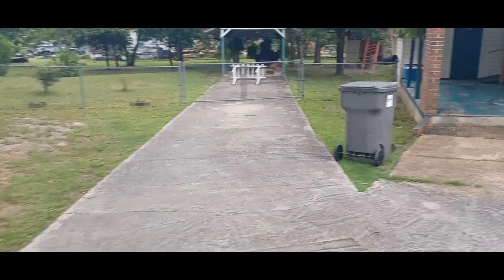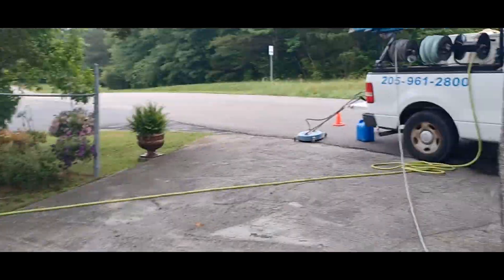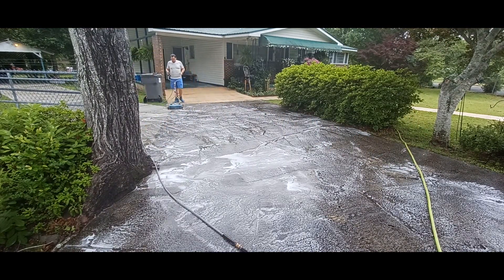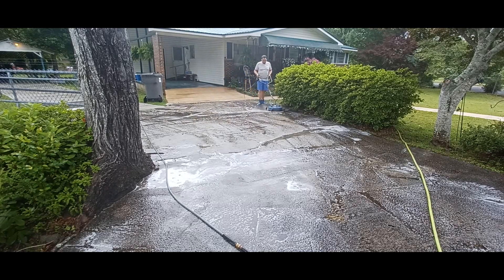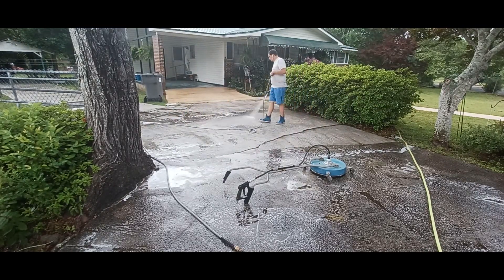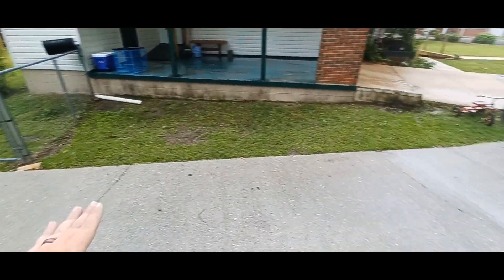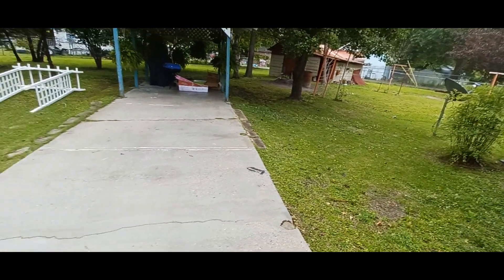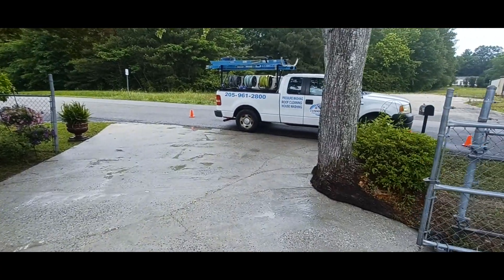Job #107 Driveway Cleaning in Clanton